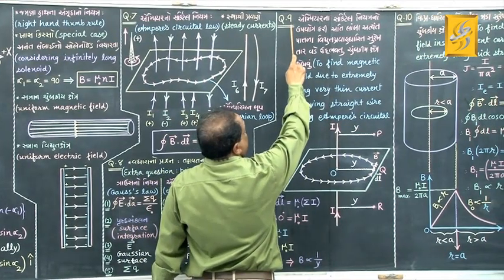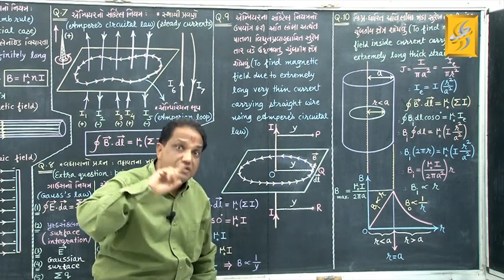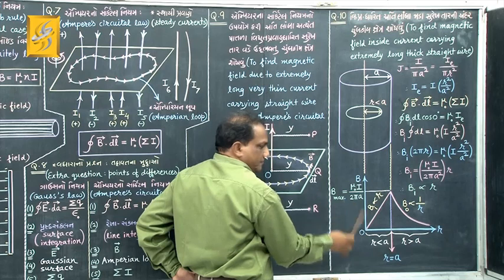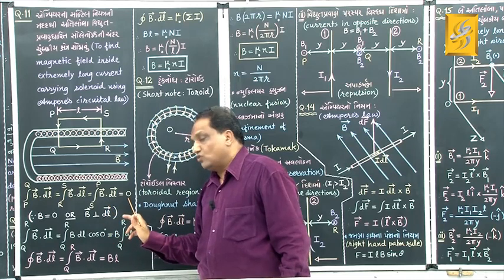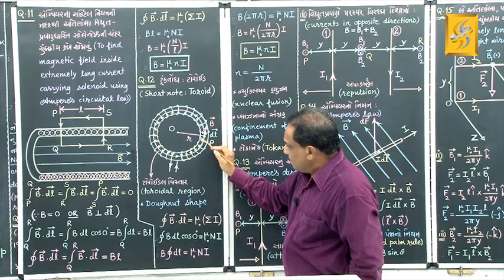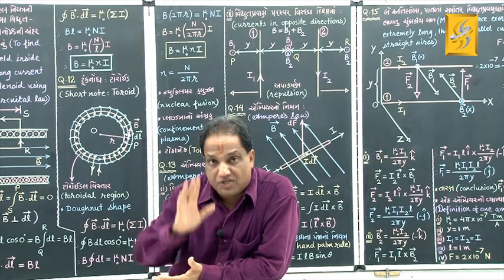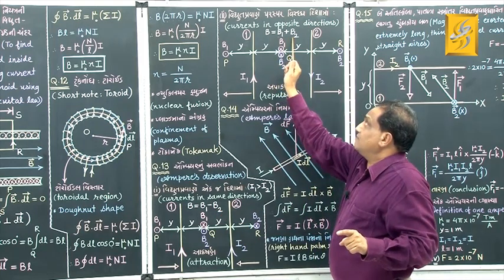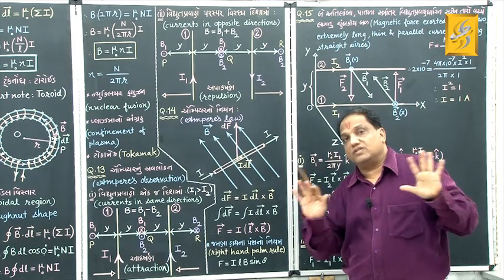3.Magnetic effect of electric current (ENGLISH)